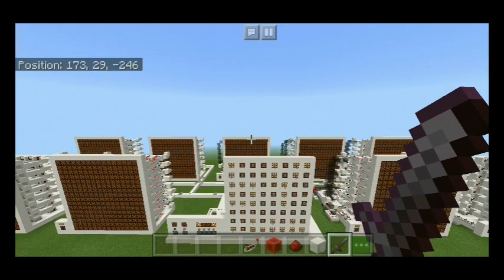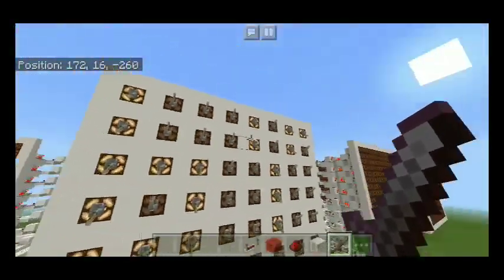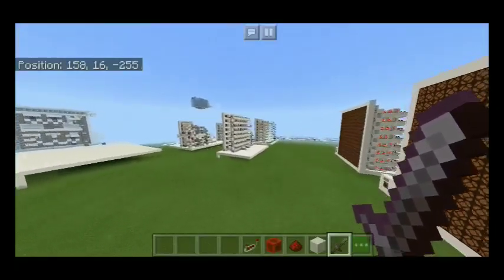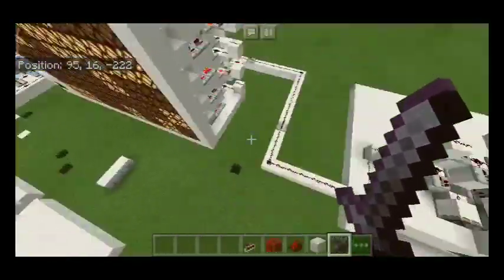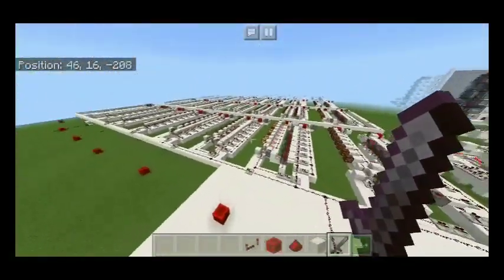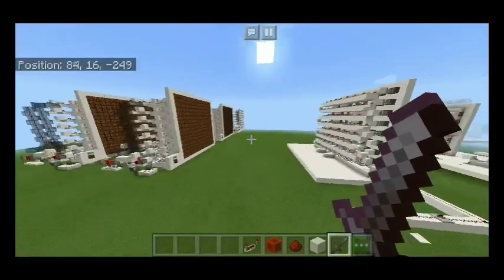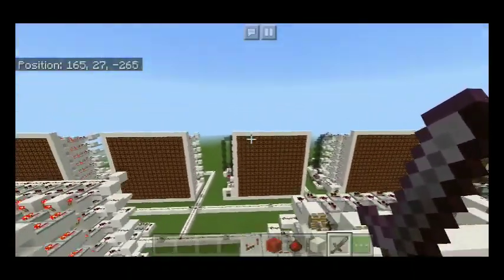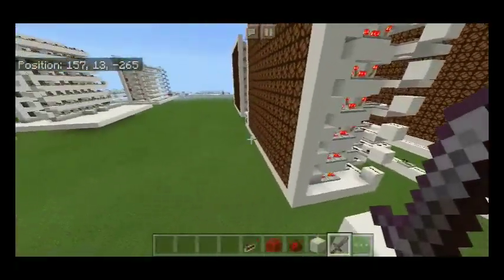Single Wire Multi Redstone Display in Minecraft, Serial Data Transmission Part-5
In this Video I combine my 2 pervious Builds :
•8×8 Single Wire Serial Display and
•8-Bit Addressing System
And the Result is a 8×8 Display System with 4-Bit Addressing System (but what does that even mean? )
It means I can Control 15 Different 8×8 displays independently just through a Single Redstone Wire, Quiet Awesome Right ?

Multi-8×8 Serial Display+4-bit Address , Serial Data Transmission